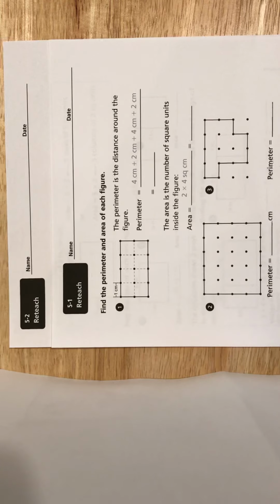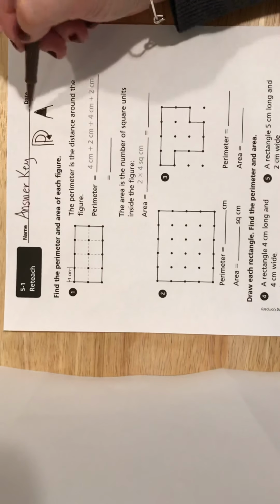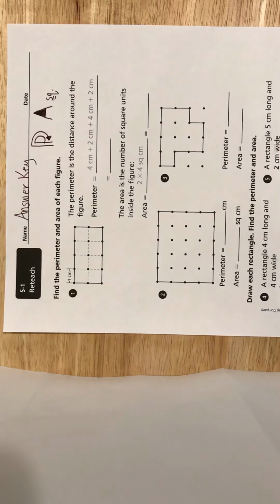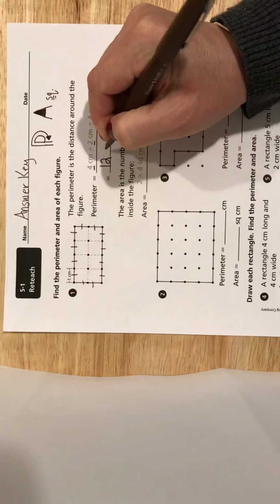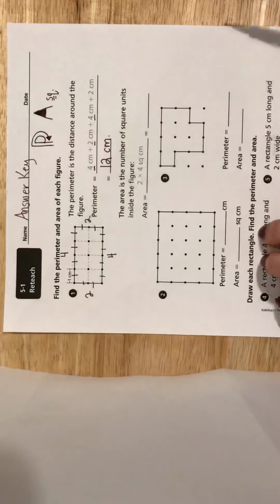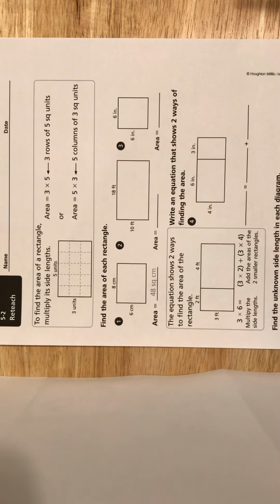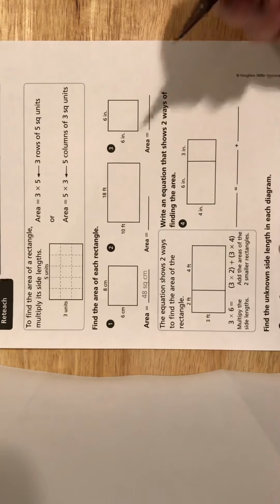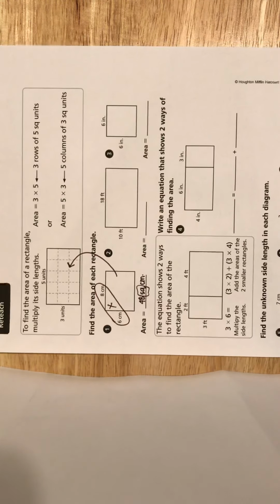5.1 and 5.2 Perimeter and Area